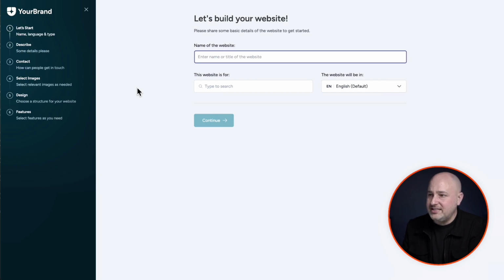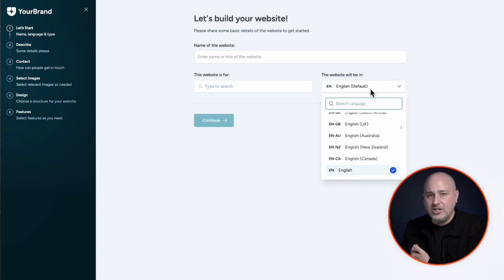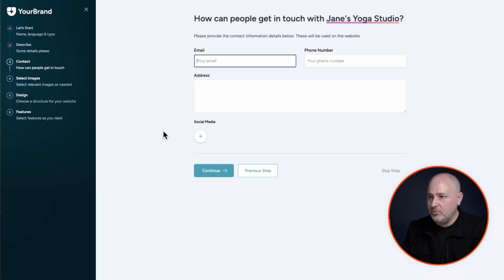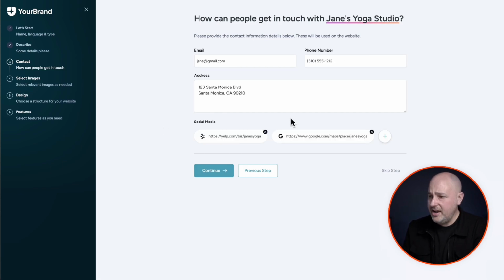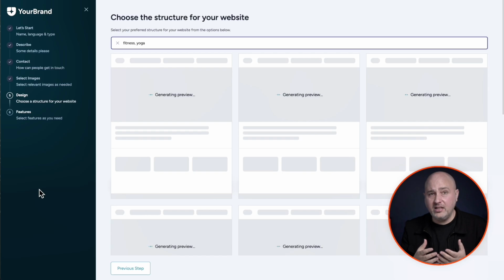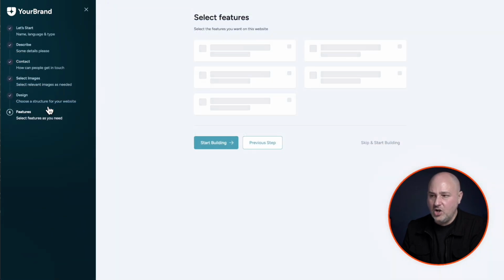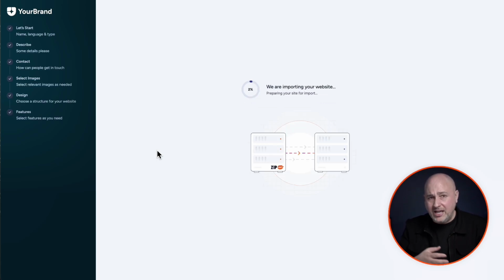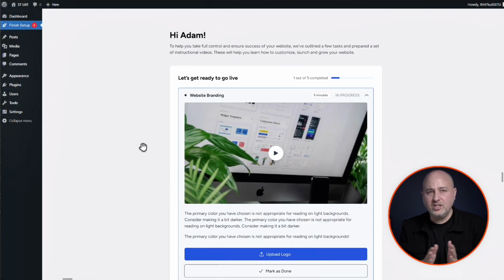AI Website Builder For Web Hosting Companies - ZipWP Onboarding Preview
Unlock AI Power for Your Hosting Business

Gain happy and loyal hosting customers by empowering them to create stunning WordPress websites with ease.